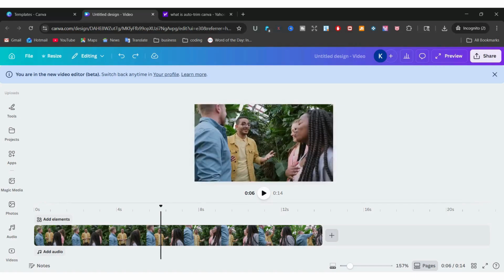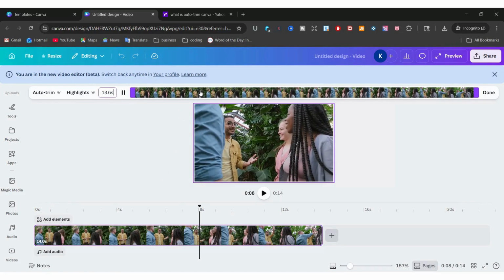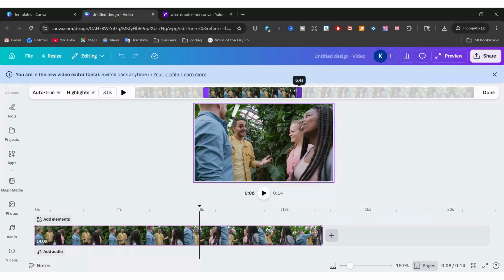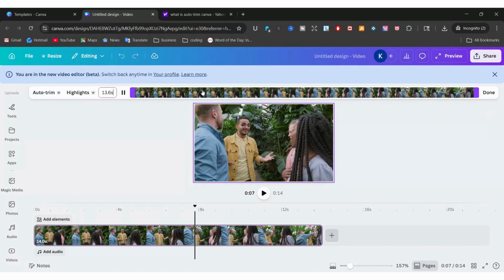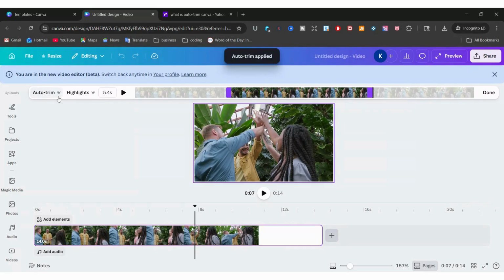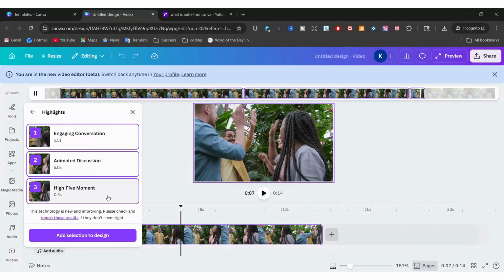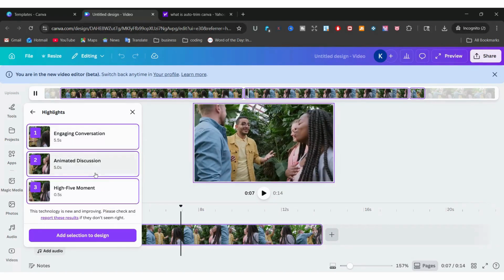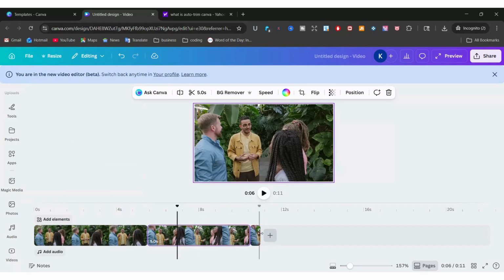How to Trim Videos in Canva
In this Canva tutorial, you’ll learn how to trim your video clips and highlight key moments using Canva’s built-in editing tools. This is essential for cutting out unwanted sections and creating clean, professional videos.

👉 Here’s what you’ll learn step by step:
➡️ How to click on a video clip in your timeline.
➡️ How to go to the top toolbar and select Trim.
➡️ How to drag the left and right edges of the clip to adjust the duration.
➡️ How to cut out unwanted parts from the beginning or end of your video.
➡️ How to click Done to apply your trimmed clip.
➡️ How to use Auto Trim (Pro feature) to automatically remove unnecessary parts.
➡️ How Canva detects and trims the start and end of your video.
➡️ How to use the Highlights feature (Pro) to break your video into key sections.
➡️ How Canva identifies important moments in your clip.
➡️ How to select highlights and add them as separate sections to your design.

Trimming videos in Canva is a quick way to improve your content by removing mistakes, pauses, or unnecessary footage. It helps you keep your videos concise and engaging.

The Auto Trim and Highlights features are especially useful for speeding up your workflow. While they may not always be perfect, they can save time by automatically identifying key parts of your video.

💬 Have questions about Canva video editing tools? Leave them in the comments below!

By the end of this tutorial, you’ll know how to trim and organize video clips in Canva — helping you create cleaner and more engaging videos.